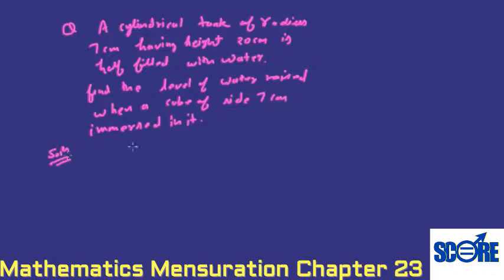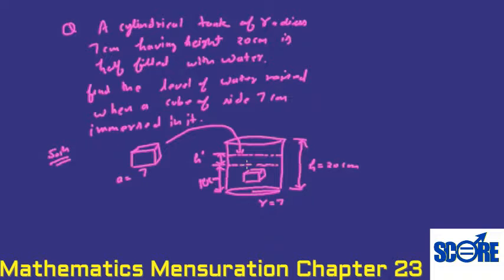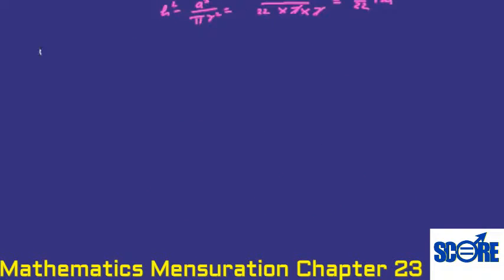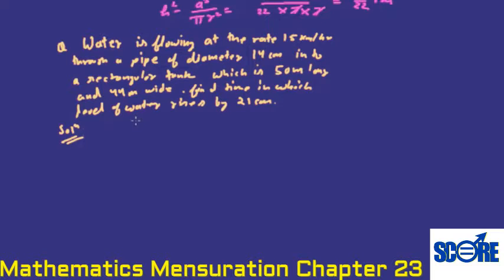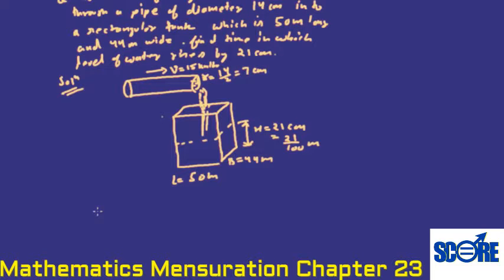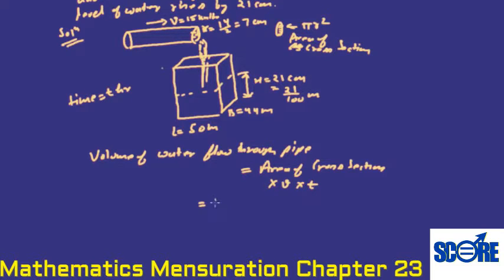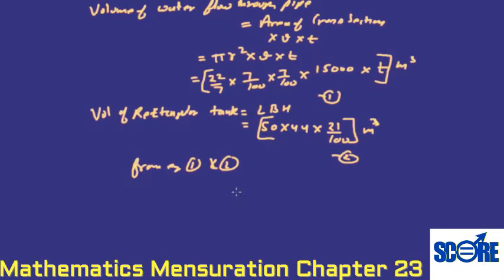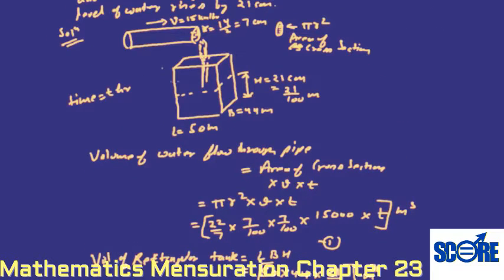Mathematics Mensuration Chapter 23